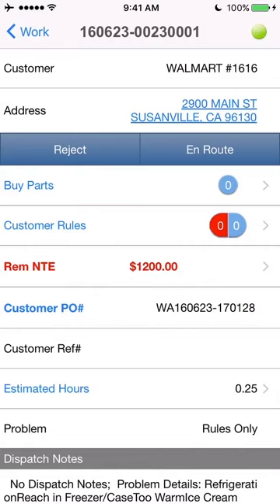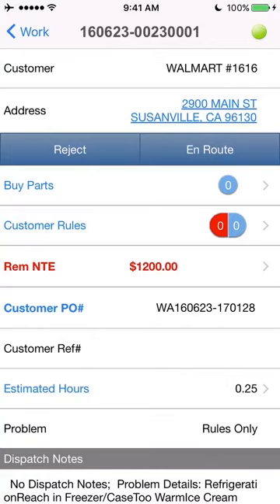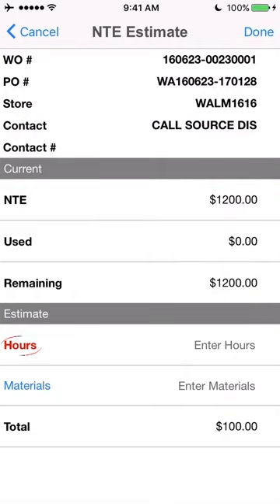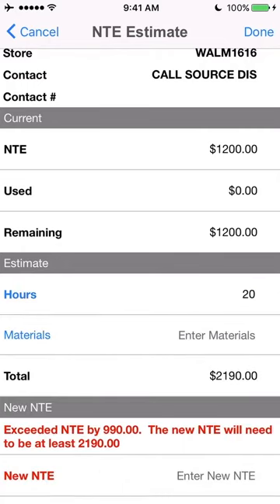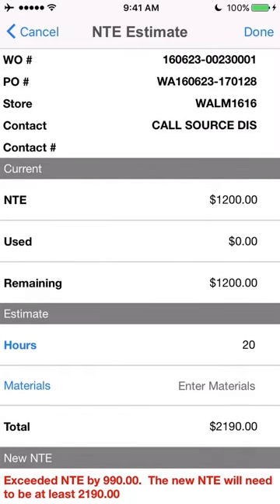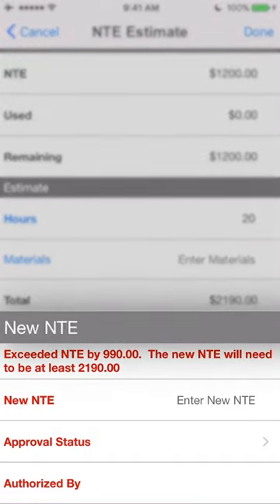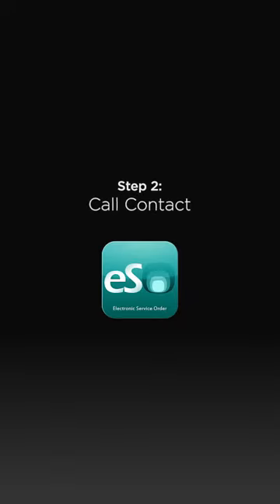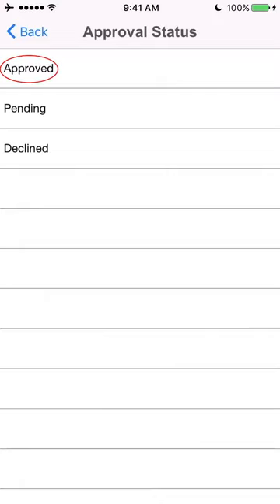Beard Boy Productions: Source Refrigeration Instructional Video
This video was written and produced by Beard Boy Productions.  Beard Boy is a Southern California-based advertising production agency that has created award-winning television, video, radio and web content for all kinds of clients all across America for over two decades.